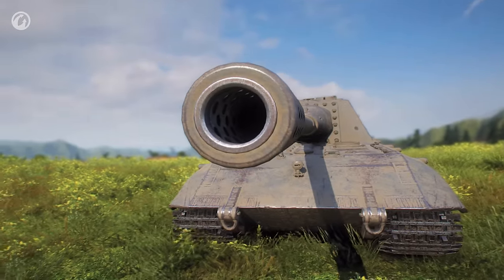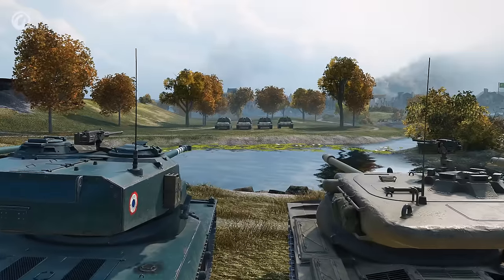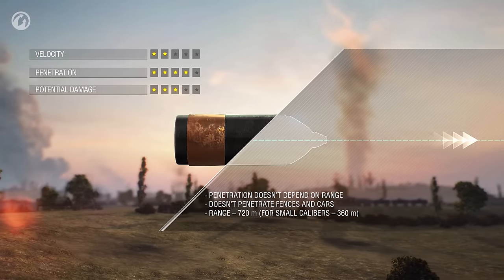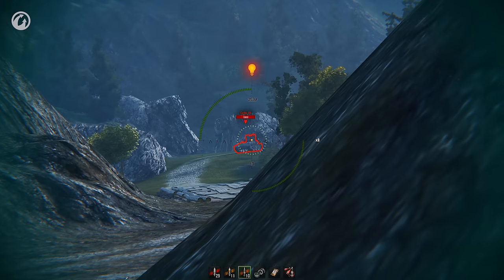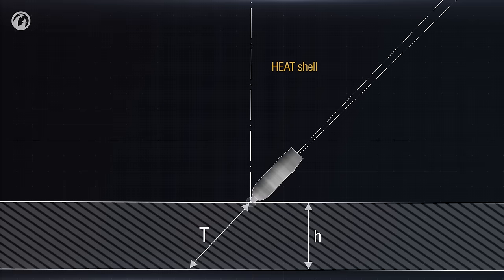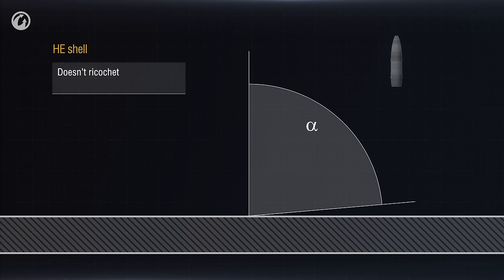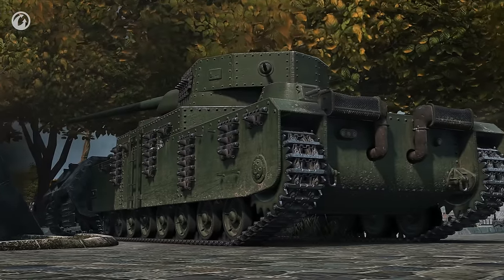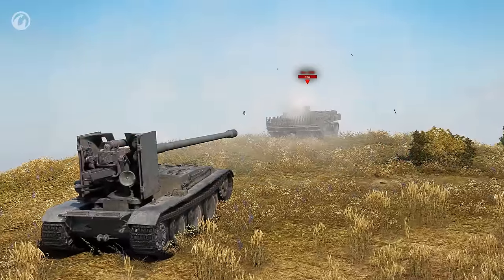World of Tanks - Explaining Mechanics: Armor Penetration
How do armor penetration mechanics work?
What is the difference between shell types?
Which shell type should you use, depending on the circumstance?
When do you hear “Critical hit!” without inflicting any damage?
This episode of Explaining Mechanics will answer these and other questions. Don’t miss it!